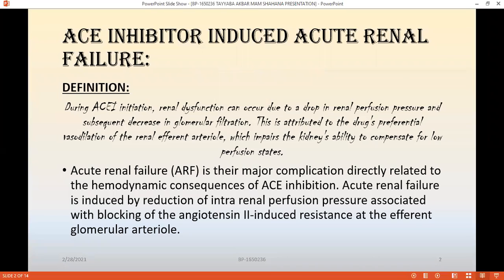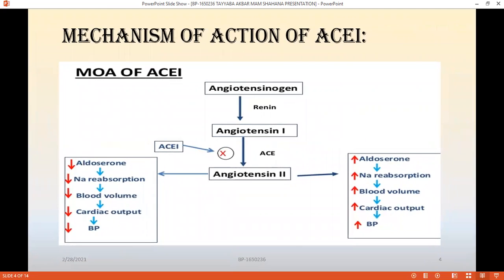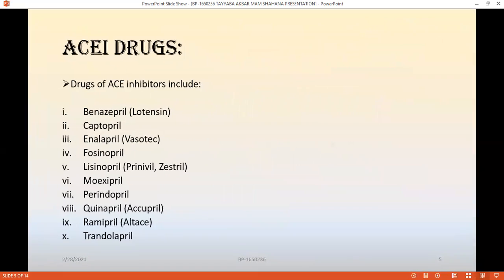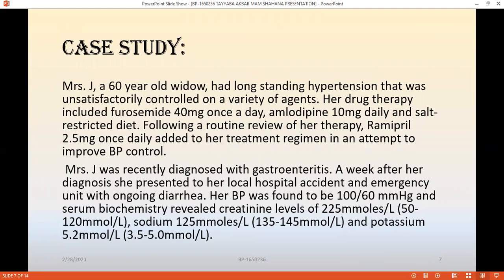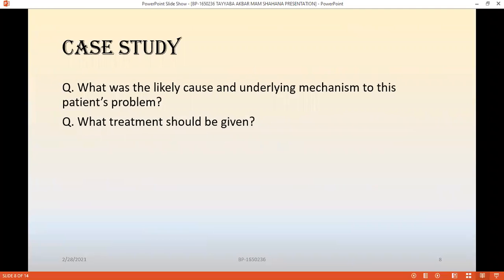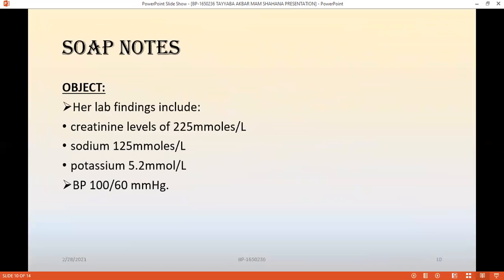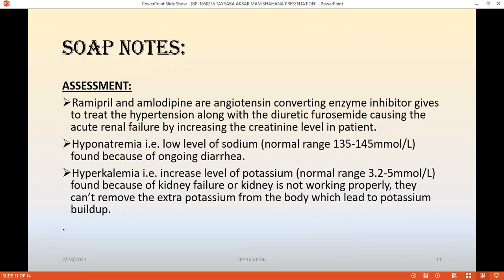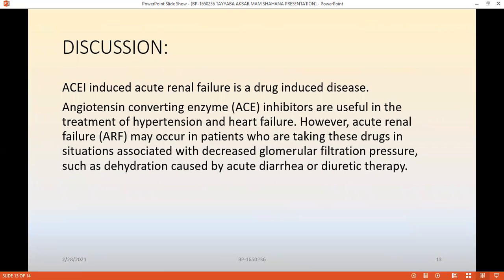Acute renal faliure and ACE inhibitor drugs